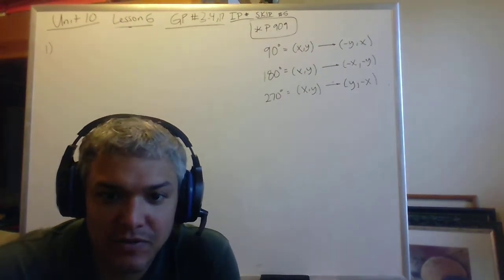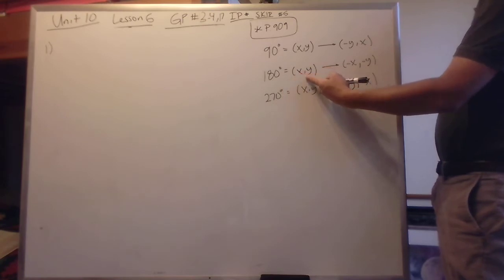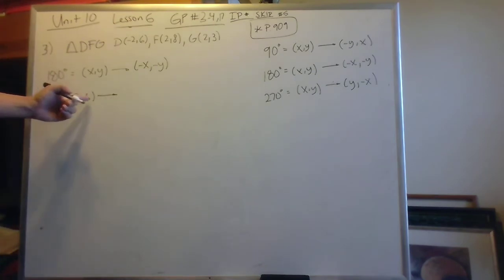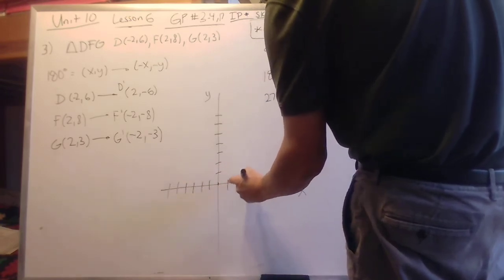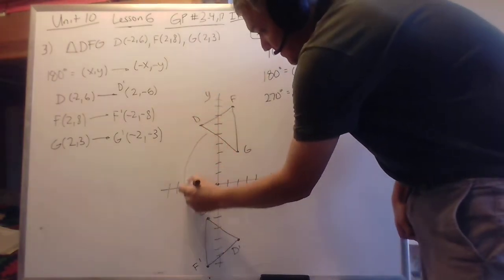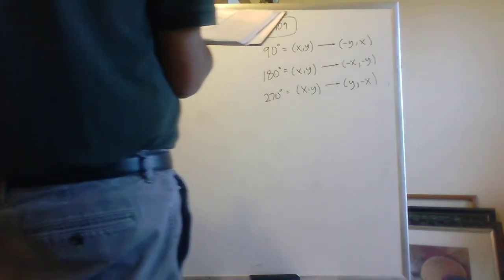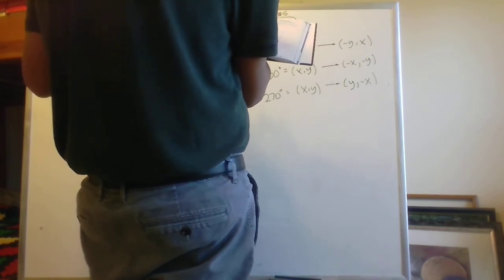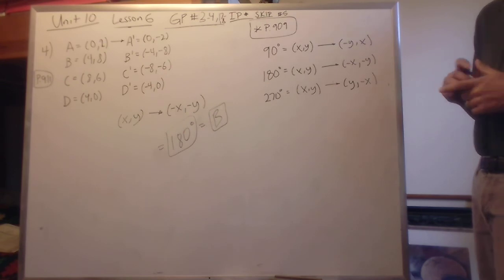Unit 10 Lesson 6 GP #3-4